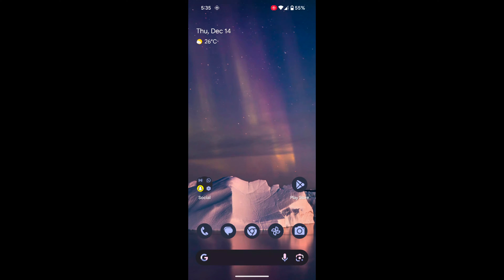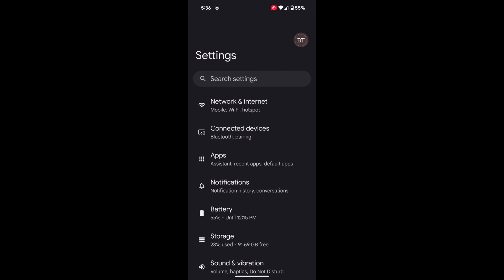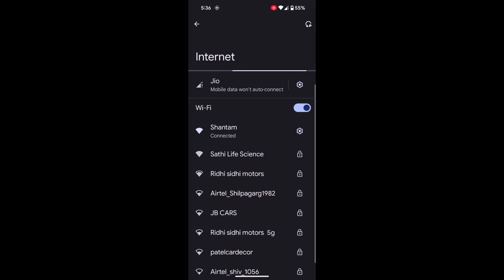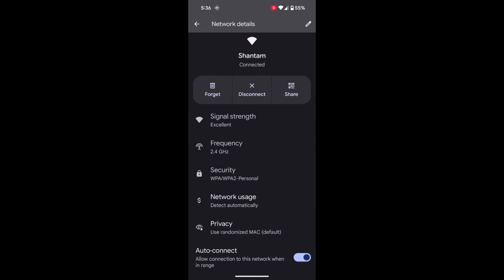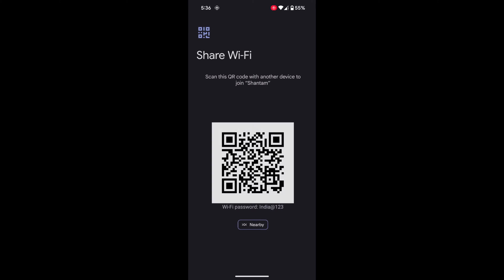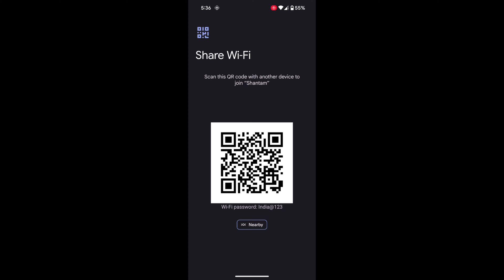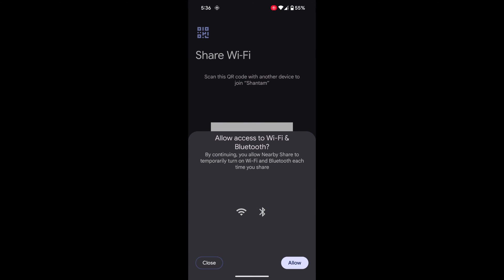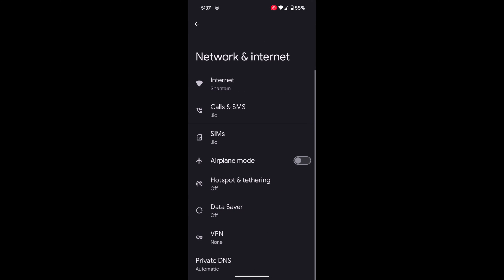How to Find Wi-Fi Password in Google Pixel 8 and Pixel 8 Pro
How to Find Wi-Fi Password in Google Pixel 8 and Pixel 8 Pro. You can check the WiFi password of the connected wifi network on your Google Pixel 8 series. Also, share the Wifi using QR code in Google Pixel devices.

More Queries:
Check WiFi password in Google Pixel 8 Pro
Share WiFi password in Pixel 8 Pro
Find WiFi password in Pixel 8
Share WiFi password using QR code in Google Pixel 8
Change WiFi password in Pixel 8
Find Pixel 8 WiFi password